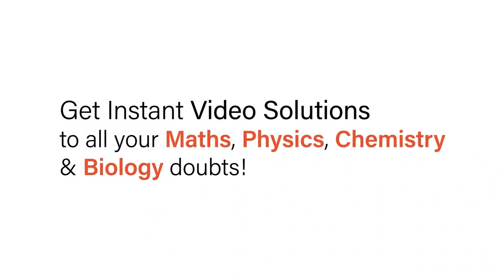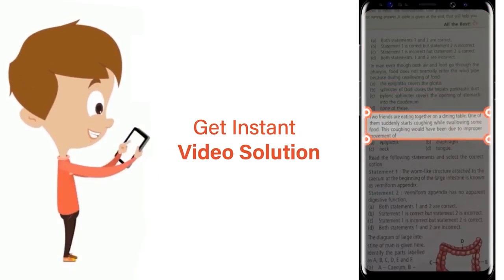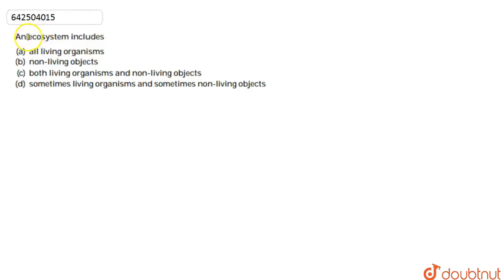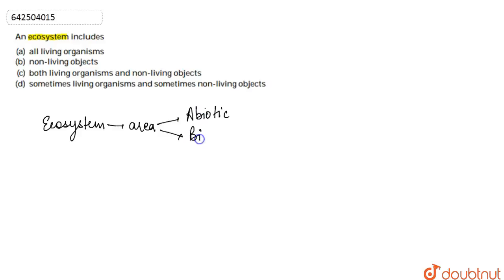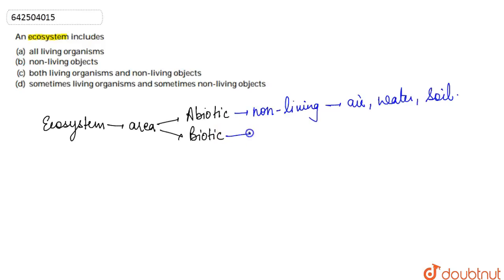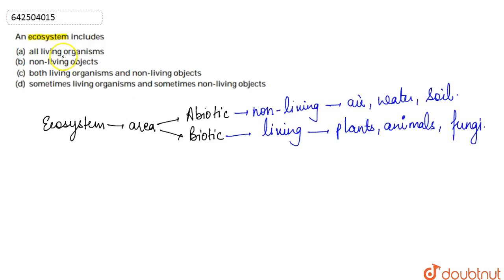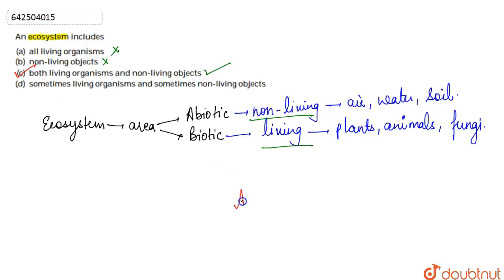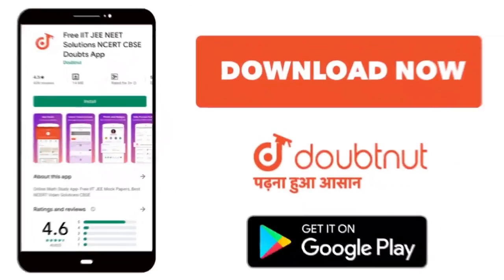An ecosysten includes | 10 | OUR ENVIRONMENT | BIOLOGY | NCERT EXEMPLAR ENGLISH | Doubtnut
An ecosysten includes
Class: 10
Subject: BIOLOGY
Chapter: OUR ENVIRONMENT
Board:CBSE

👉 Have Any Query? Ask Us.